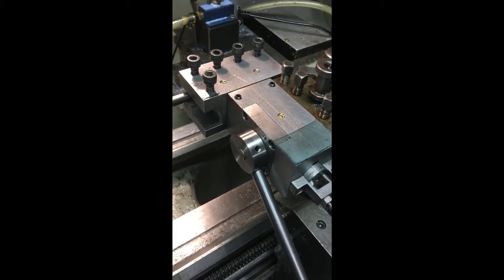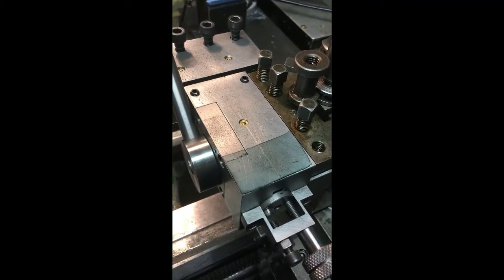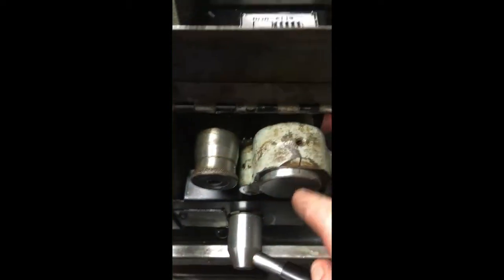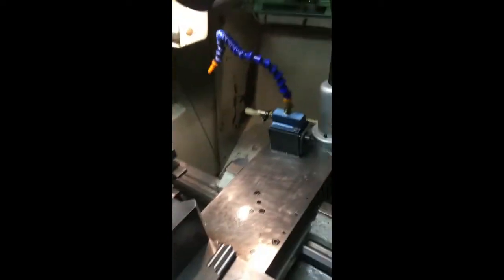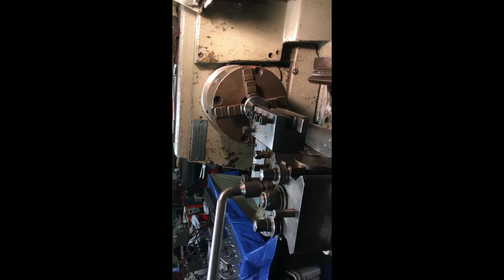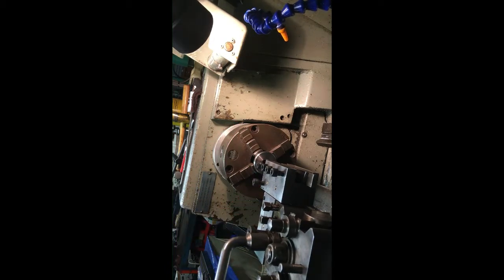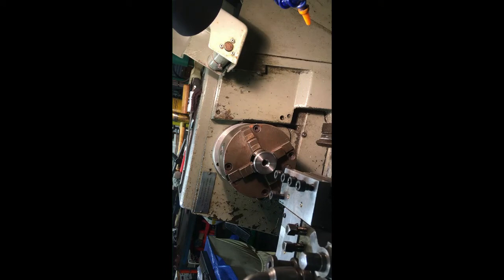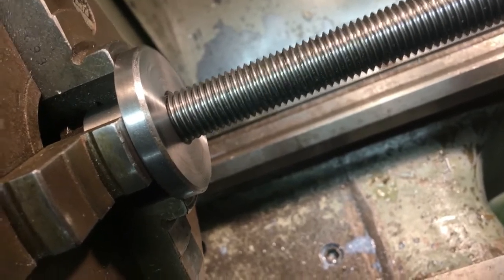Retractable internal and external screw cutting tool holder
This is a prototype tool I have designed to aid both internal and external screw cutting on the lathe.
The movement of my tool is based on the design by GH Thomas, retractable tool for the Myford lathe